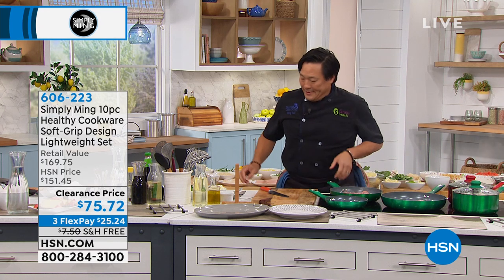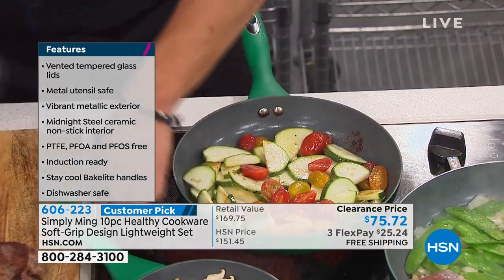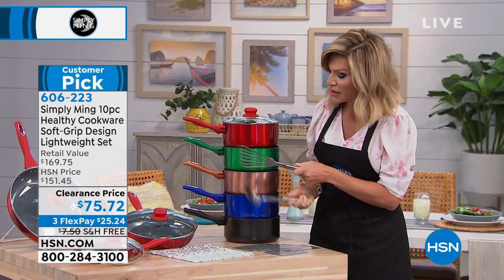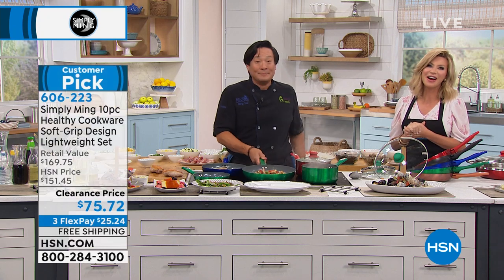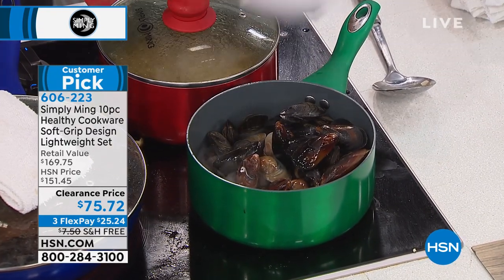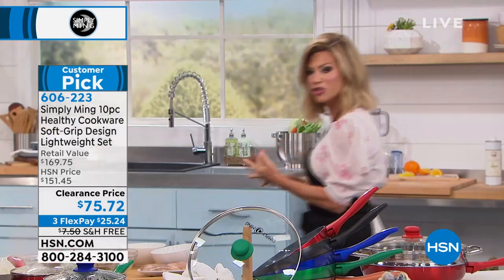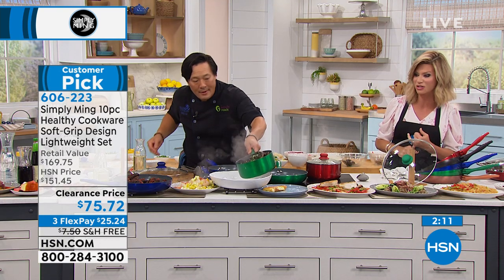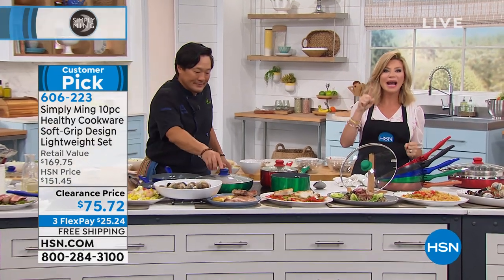Simply Ming 10piece Healthy Cookware SoftGrip Design Lig...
Simply Ming 10piece Healthy Cookware SoftGrip Design Lightweight Set
You have your favorite recipes, the essentials that everyone loves. Isn't it time to upgrade your cookware to do them justice? Combining Midnight Steel ceramic nonstick, inductionready convenience and eyepopping metallic finishes, this set features an array of essential pan bodies. Each one is designed to withstand stovetop temperatures up to 850 F, so you can sear, simmer, saute and more. Ming even included yummy recipes that are sure to become your new favorites.

    8" Frypan with lid
    10" Frypan with lid
    12" Frypan with lid
    2.8 qt. Saucepan with lid
    Slotted spoon
    Long turner
    6 Recipe cards
    Manufacturer's lifetime limited warranty on cookware manufacturer's 1year limited warranty on utensils

    This set is not recommended for use in the oven.